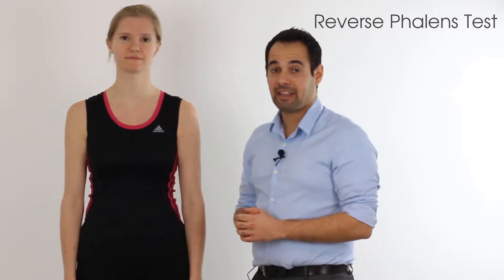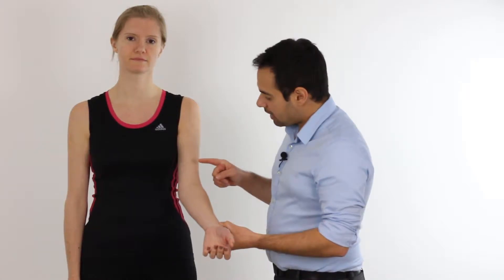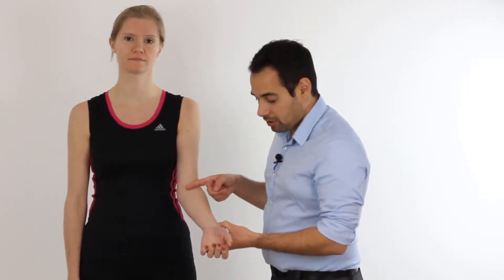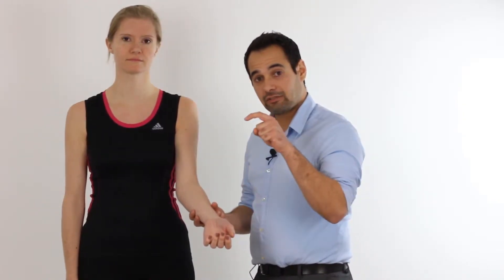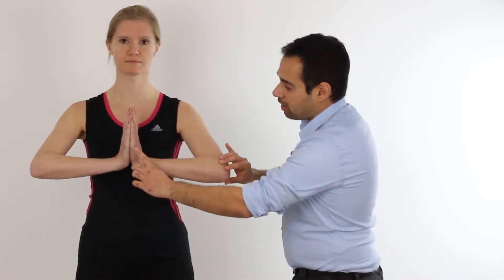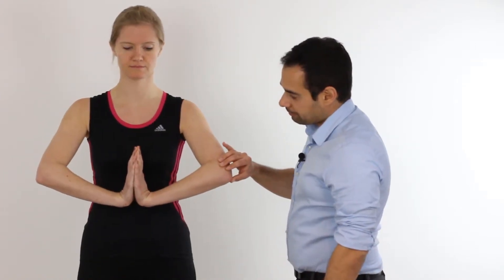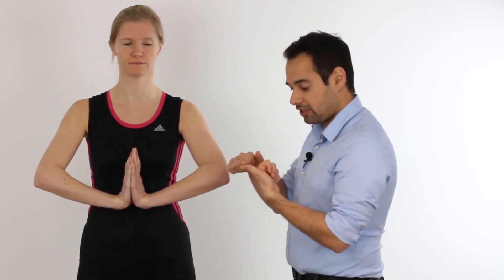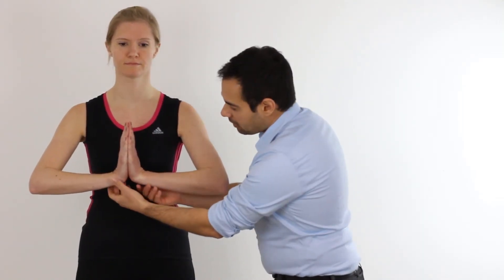Reverse Phalens Test for Carpal Tunnel Syndrome | Clinical Physio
This tutorial takes you through this important test in helping you diagnose carpal tunnel syndrome!